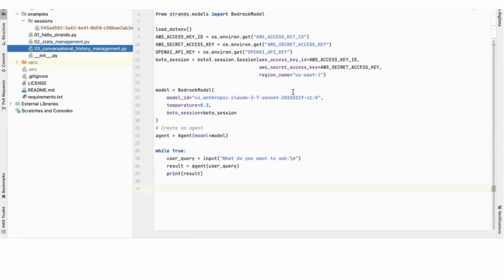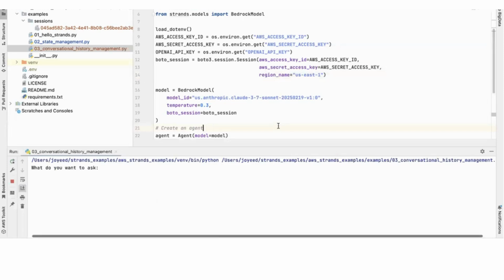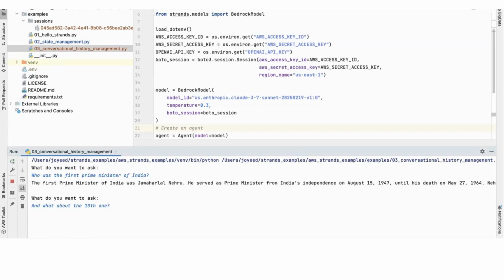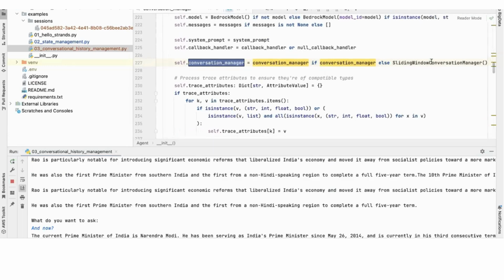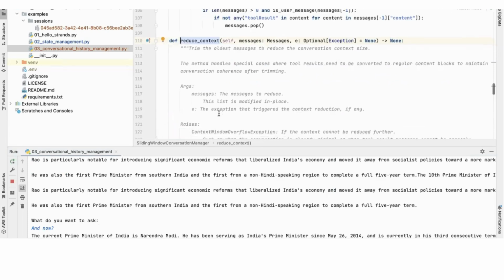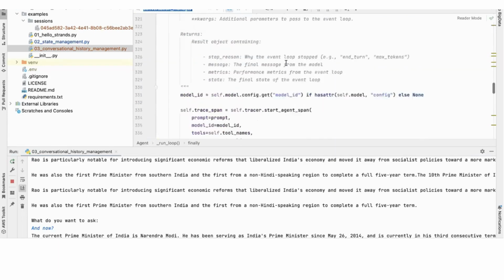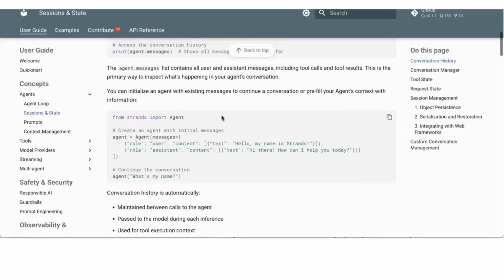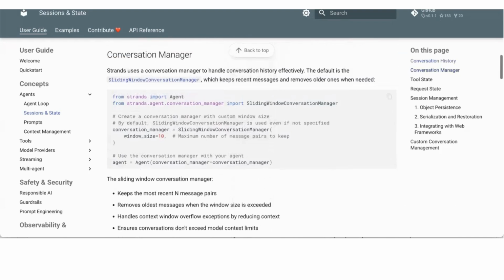AWS Strands | Dive dive into conversation history management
In this recording, I do a deep dive into how conversation history is maintained within Strands Agents